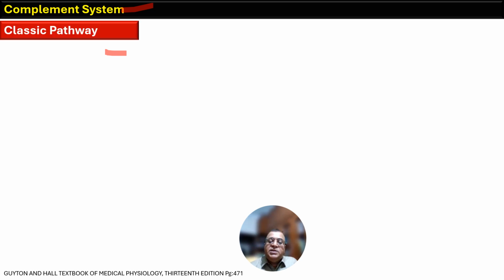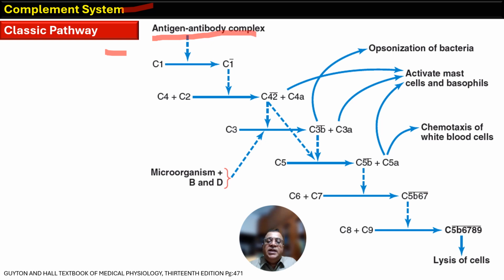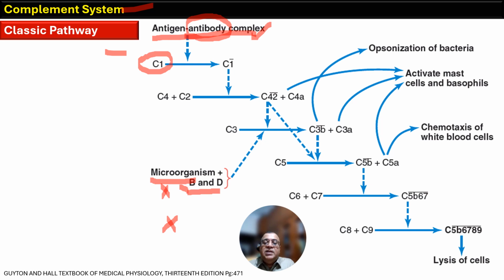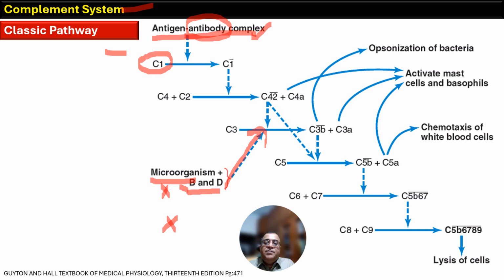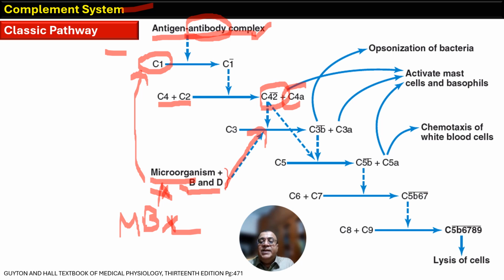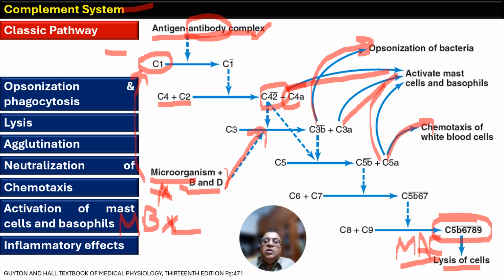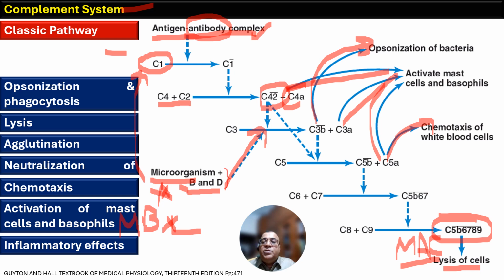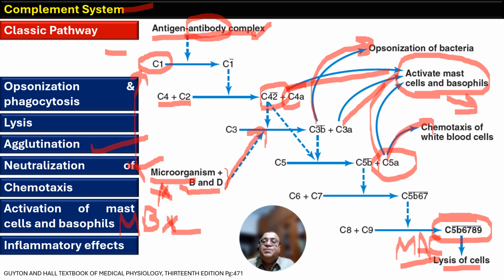COMPLEMENT SYSTEM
THE COMPLEMENT SYSTEM AND ITS ROLE IN INFLAMMATION & IMMUNITY